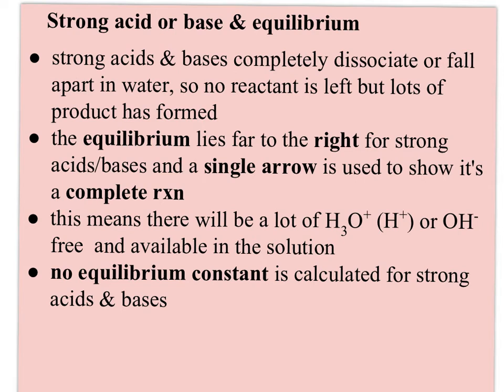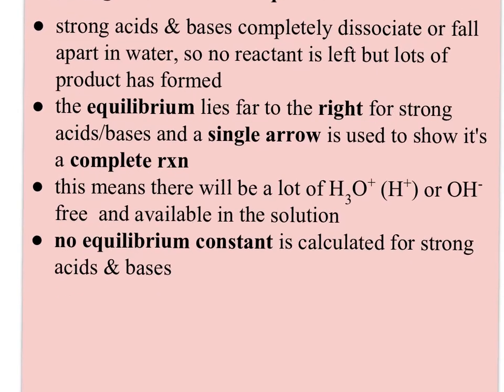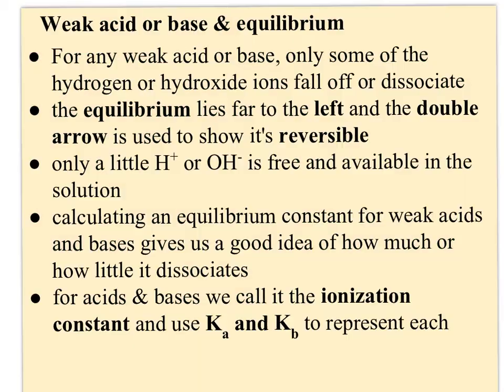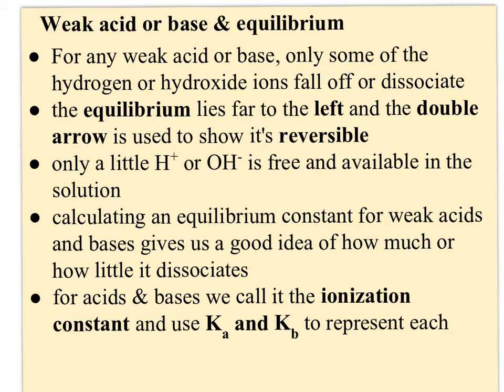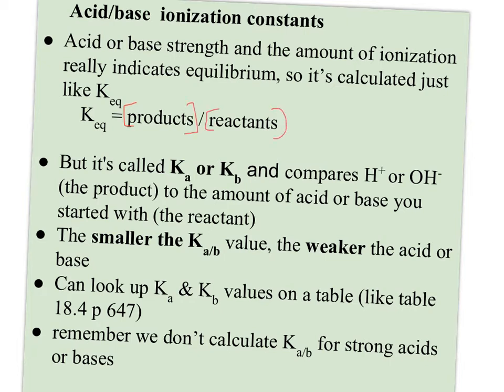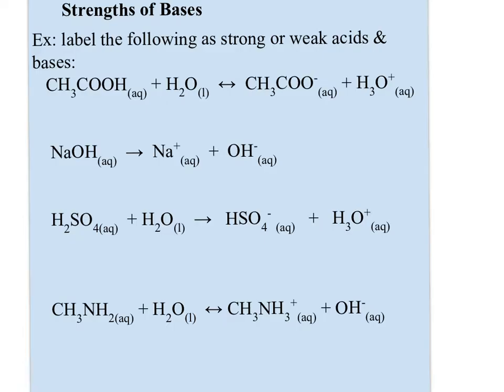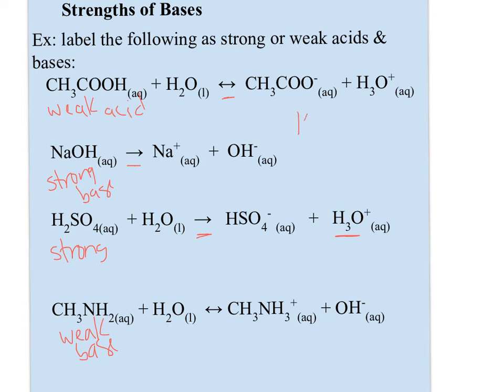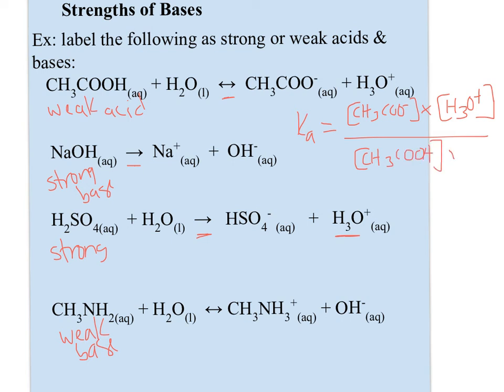97Chem4Everyone: acid-base strength & equilibrium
shows how to represent the dissociation of strong acids/bases vs weak acids/bases; illustrates how to calculate the equilibrium constant or ionization constant for a weak acid/base